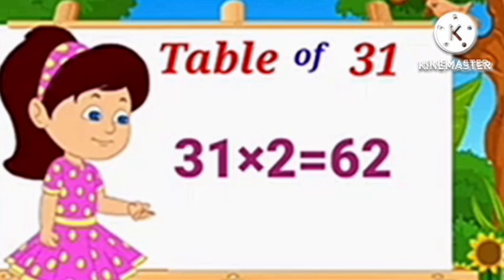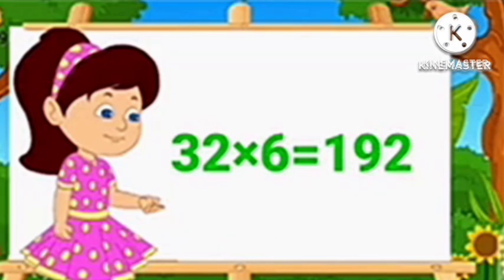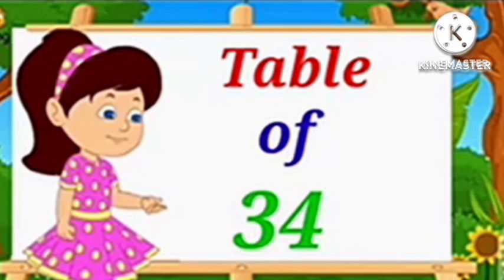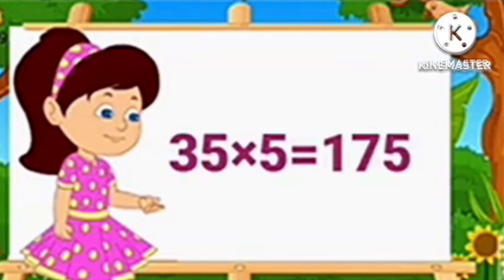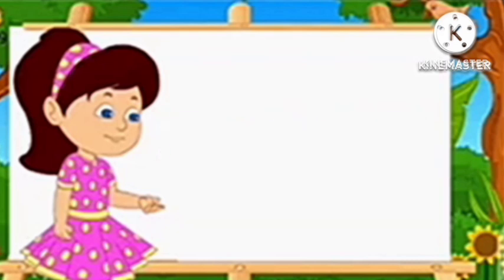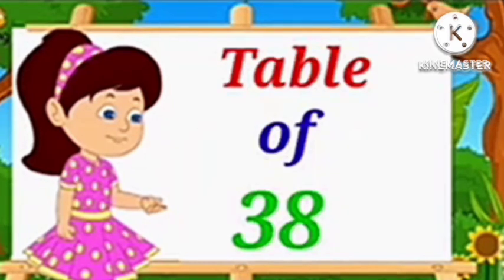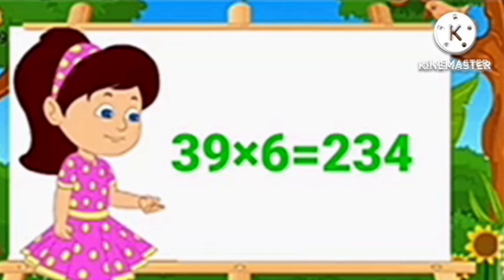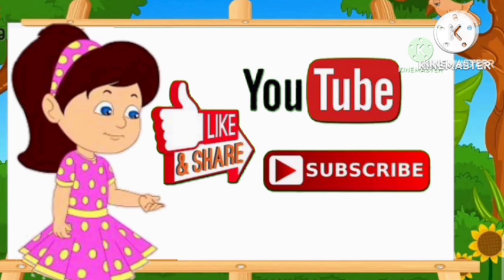Table of 31 to 40, multiplication table of 31 to 40, table 31 to 40,31 to 40 table in english#tabla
rinku kids class nursery